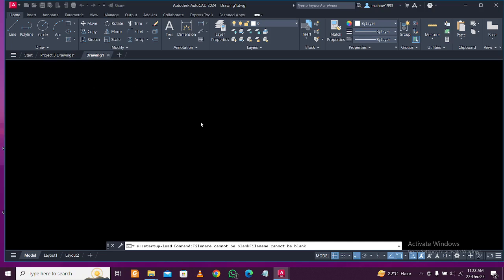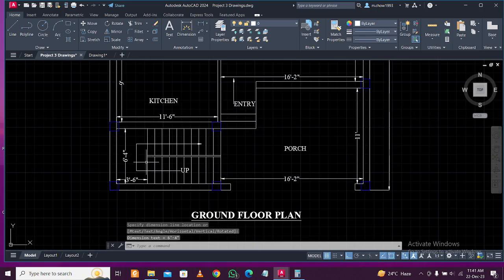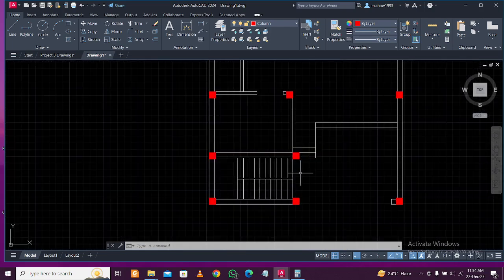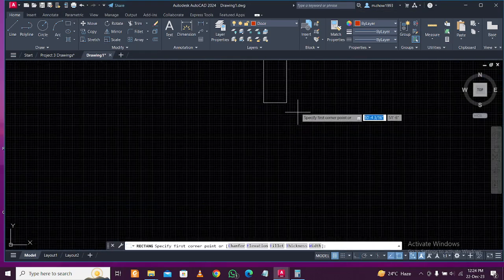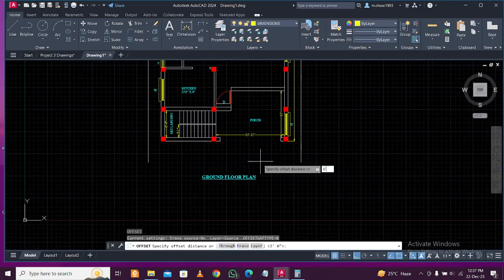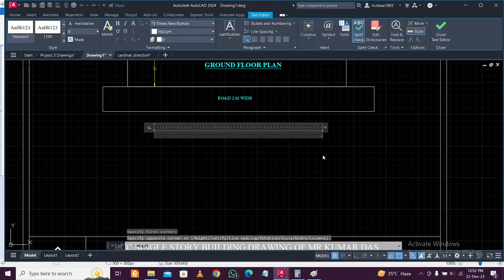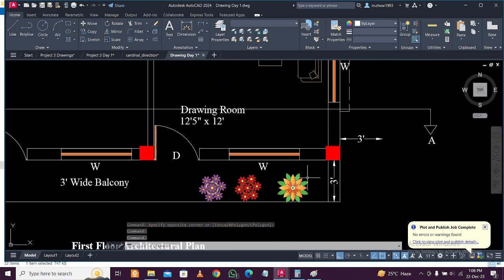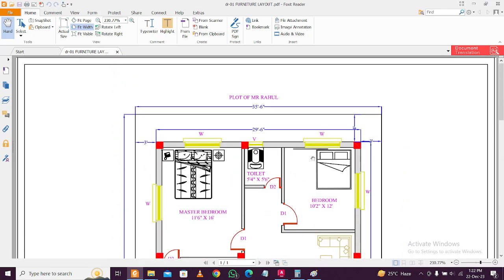Building Plan with Furniture Layout and Column Placement || Full Tutorial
In this video we have covered:
1. Basic Introduction to AutoCAD for Drafting of Building Drawings
2. Step by Step Procedure for making plan of a building
3. Column Placement in the Building Plan
4. Door, Window block preparation
5. Title Box Preparation
6. Furniture Layout Plan Preparation

Planning of any building involves taking the requirements of the client or the user and making the best possible option for him/her while explaining all the positives and negatives from a planners knowledge and experience.

2. Building Design Using STAAD.Pro Connect Series and RCDC